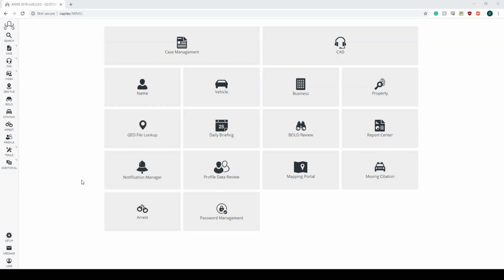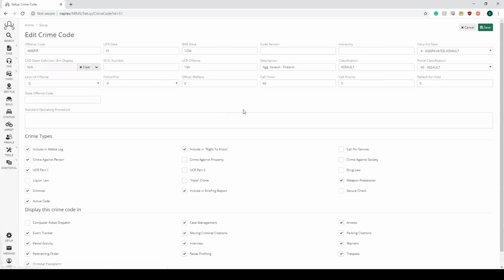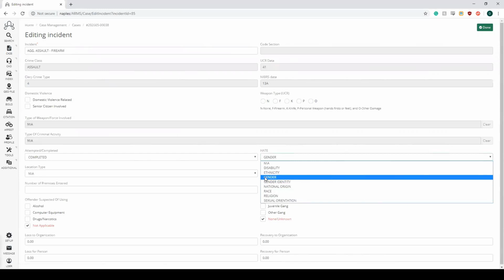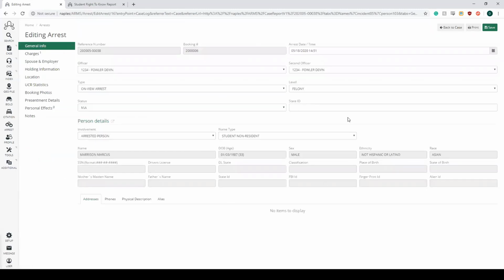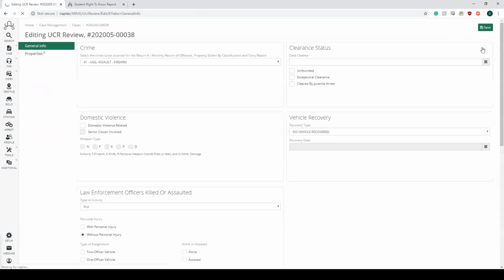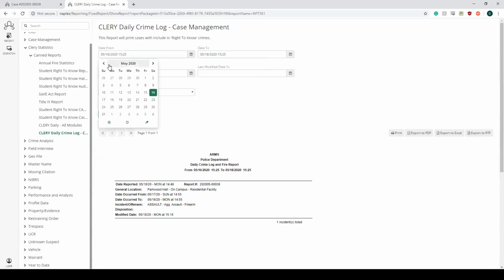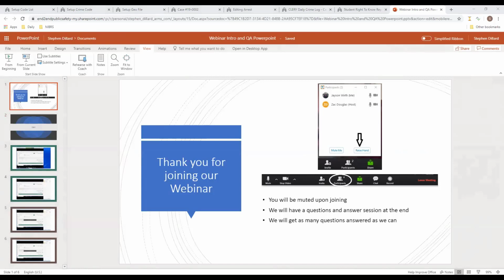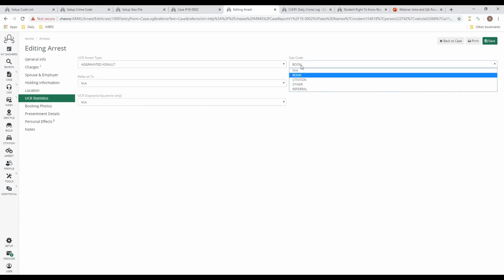ARMS Webinar: Administrator: Clery Code Setup 5/18/2020